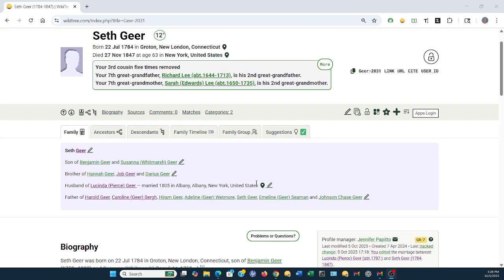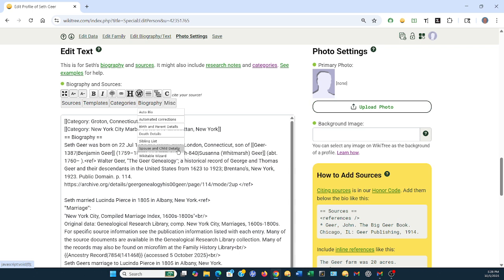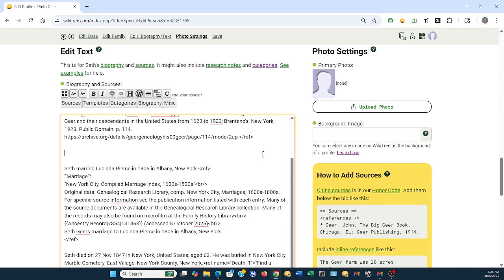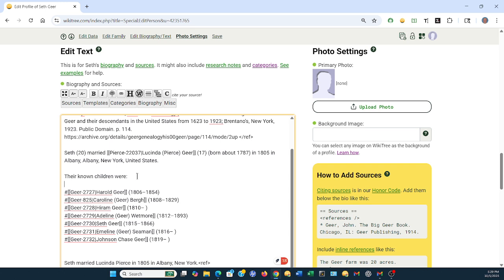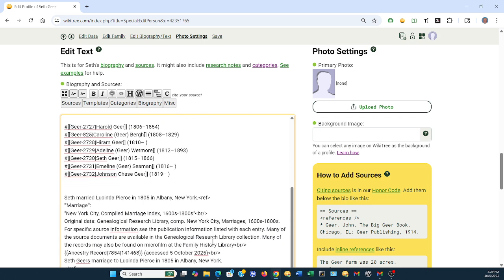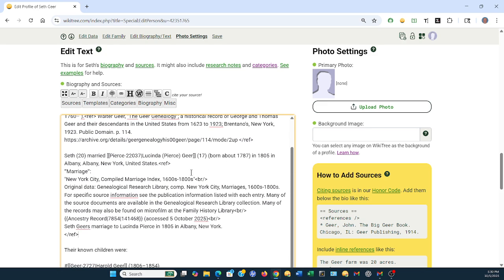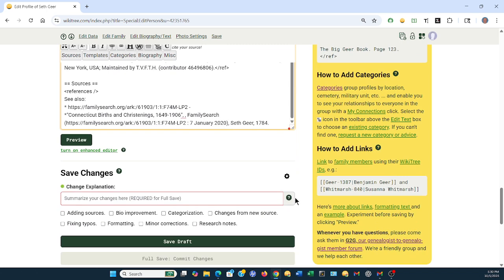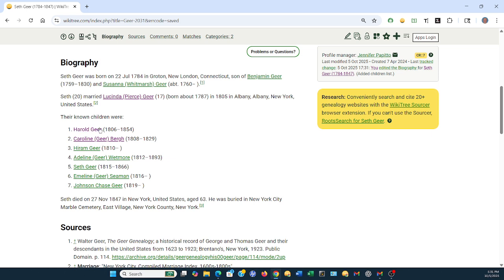How to add a list of children to a WikiTree profile the easy way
Instead of listing children one at a time in a WikiTree profile, you can do all the children at one time. This video shows you how.